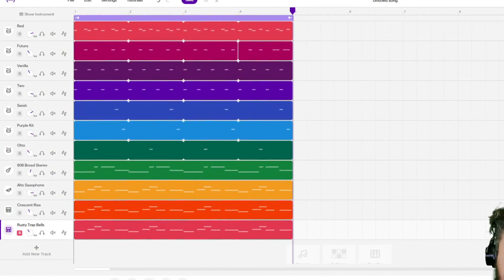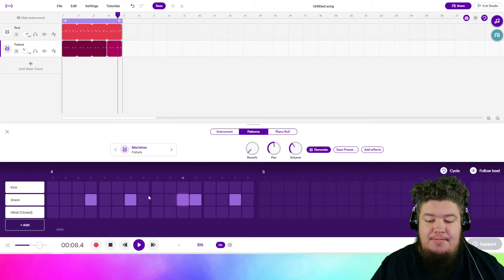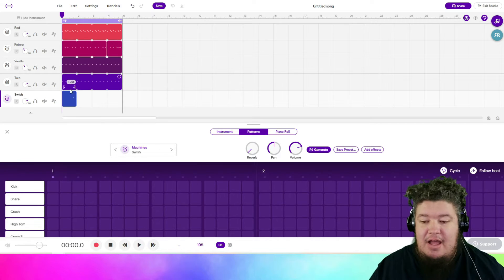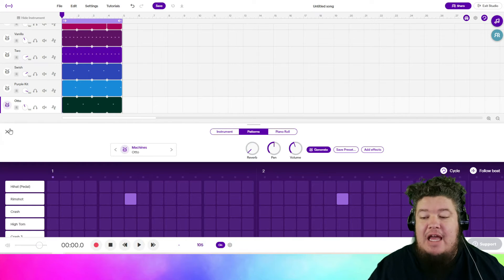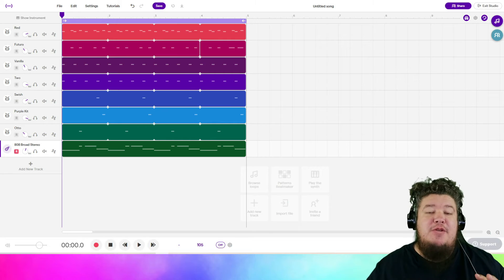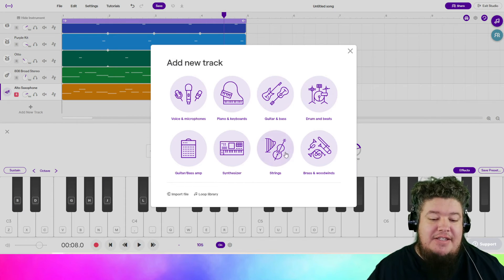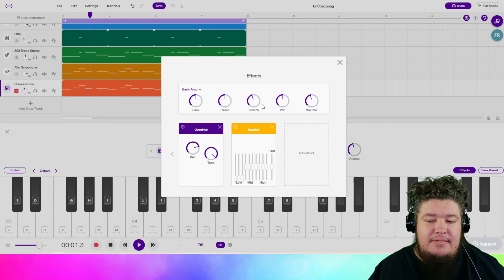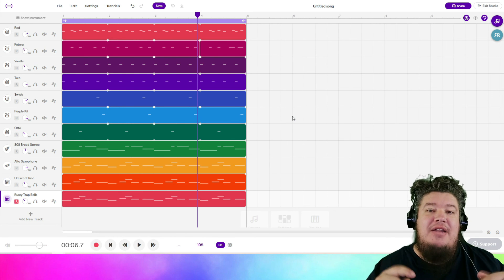Mi Gente by J Balvin & Willy William | Soundtrap Tutorial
My tutorial for MiGente by JBalvin and Willy William on Soundtrap.